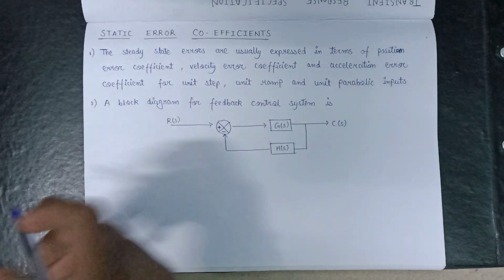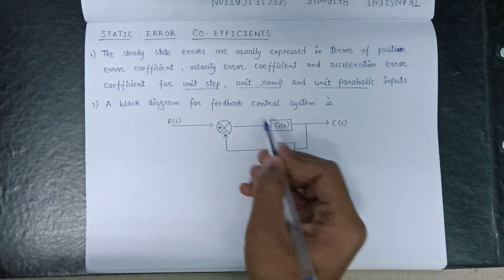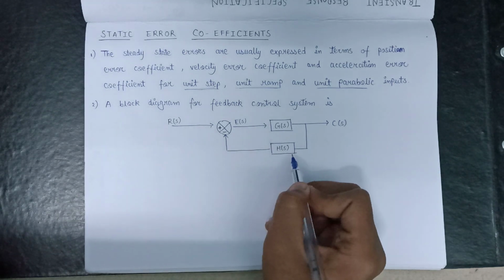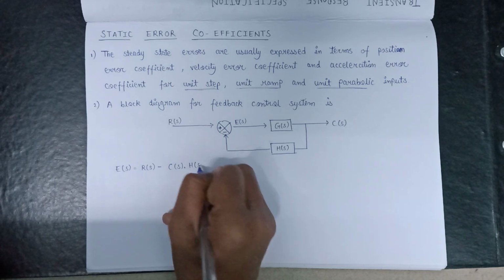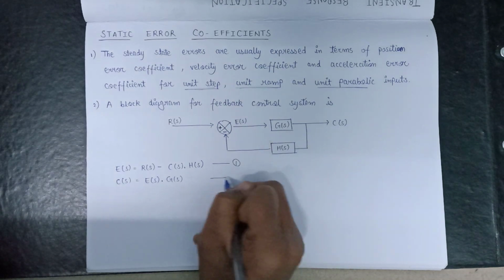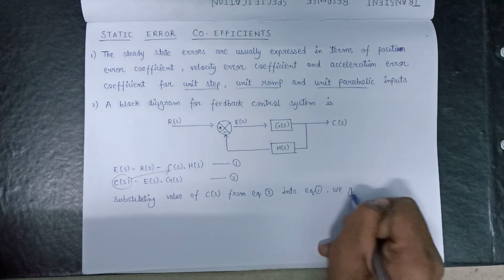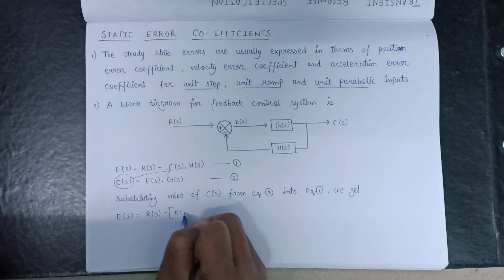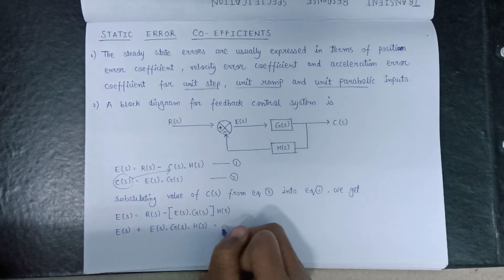Lec -3.17 Static error coefficient control system | Static error coefficient control system problems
Static error coefficient in control system

RTU Wallah channel covers subjects specifically designed for Rajasthan Technical University . Here, this video is a part of Time Response Analysis in Control System Engineering.